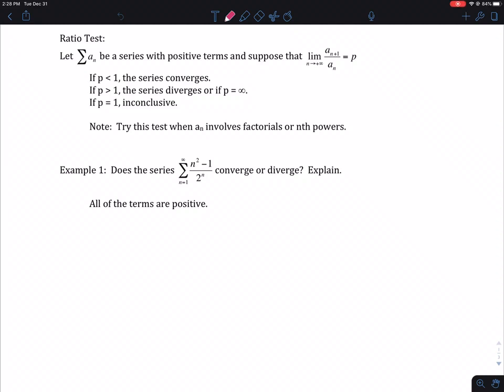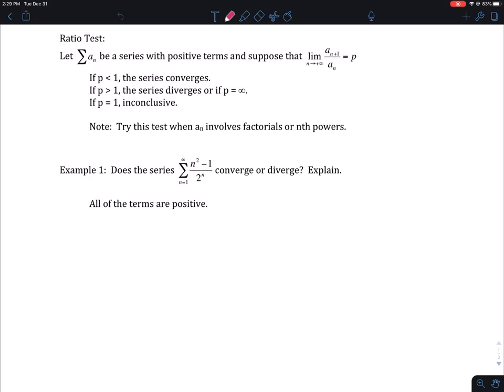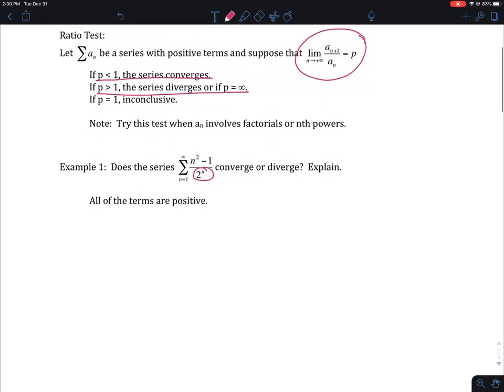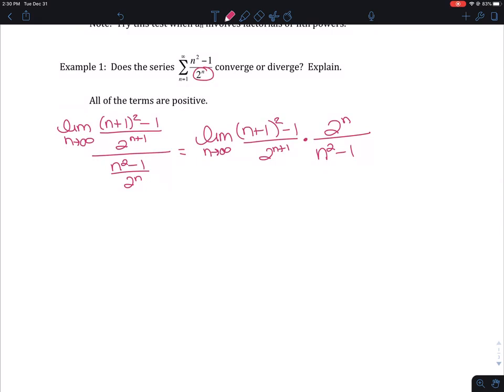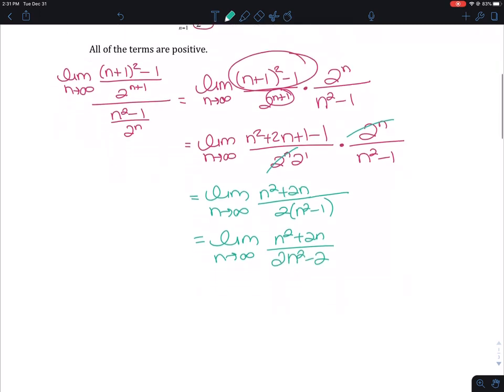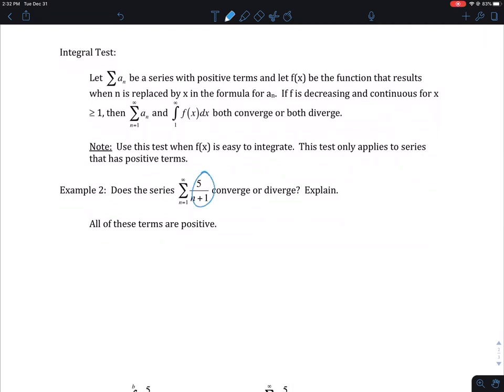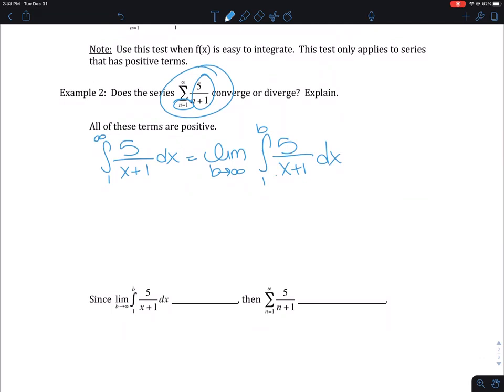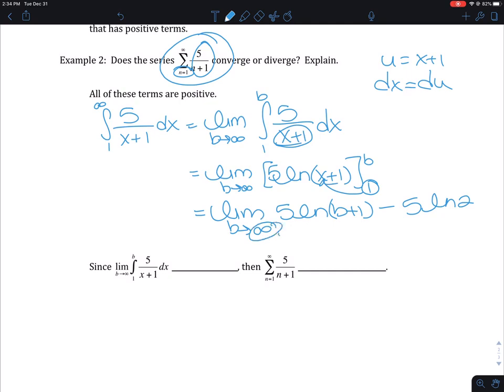APCalcBC Ratio and Integral Test Lecture